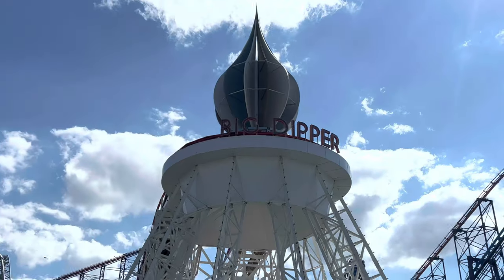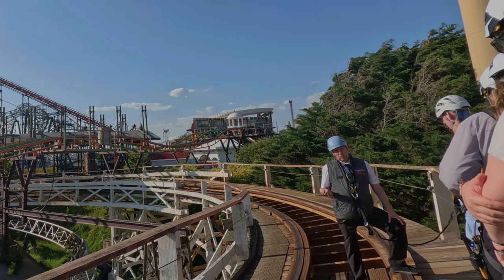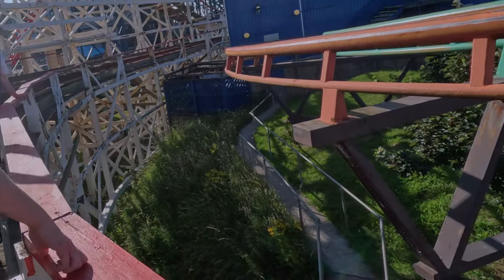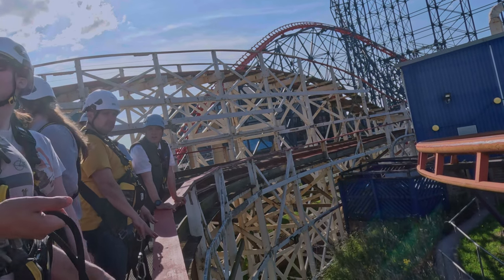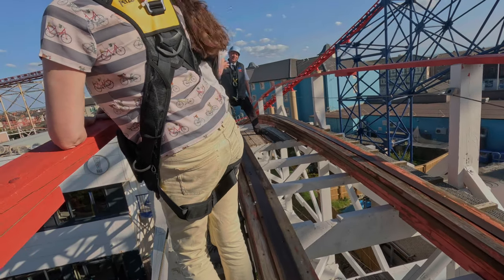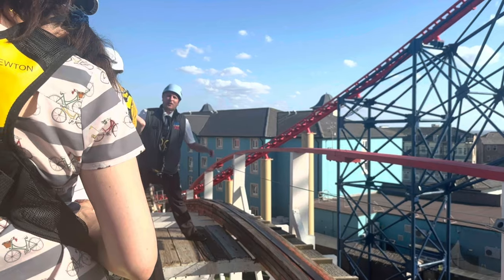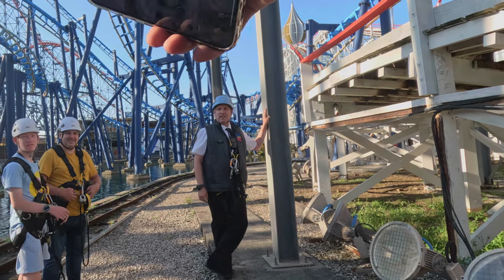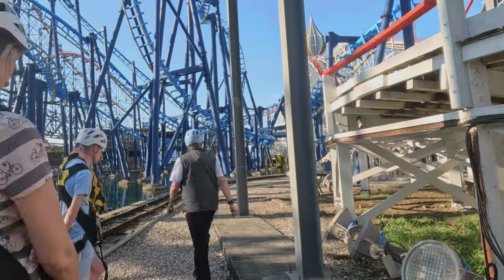A Private Tour of a Blackpool Pleasure Beach classic! 😍🎢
Join me on an exhilarating journey as I take on the legendary Big Dipper rollercoaster at Blackpool Pleasure Beach on its momentous 100th birthday! Get ready for twists and stomach-churning drops as I brave this iconic coaster's tracks.

Blackpool Pleasure Beach is home to one of the most historic and beloved rollercoasters in the world, the Big Dipper. With a century of thrilling memories etched into its wooden structure, this coaster has stood the test of time and continues to captivate riders from all walks of life. As a dedicated coaster enthusiast, I couldn't pass up the chance to celebrate its incredible milestone.

The Big Dipper stands tall, proudly displaying its classic charm and promising an unforgettable ride. The wooden structure creaks slightly, a testament to its age, but it only adds to the thrill and nostalgia of the experience.

As I climb the first drop and we reach the summit, I can't help but marvel at the breathtaking view of Blackpool's coastline.

Throughout the video, you'll witness the coaster's iconic elements, including its swooping turns, stomach-churning hills, and hair-raising near-misses. The Big Dipper's time-honoured design guarantees a thrilling, classic rollercoaster experience that will leave you on the edge of your seat.

Join me on this exhilarating ride as I capture every twist, turn, and scream of delight, sharing the intense emotions that the Big Dipper evokes. Experience the joy and nostalgia that can only come from riding a rollercoaster that has brought delight to millions over the course of a century.

Whether you're a rollercoaster enthusiast, a fan of theme park history, or simply seeking an adrenaline rush, this video is sure to ignite your passion for the incredible world of coasters. Don't miss out on this extraordinary celebration of the Big Dipper rollercoaster's 100th birthday at Blackpool Pleasure Beach!